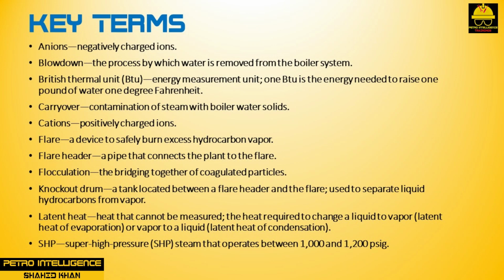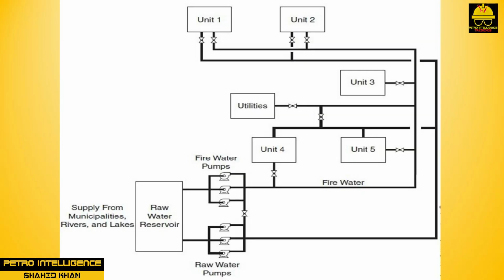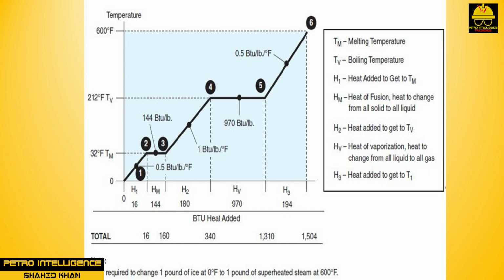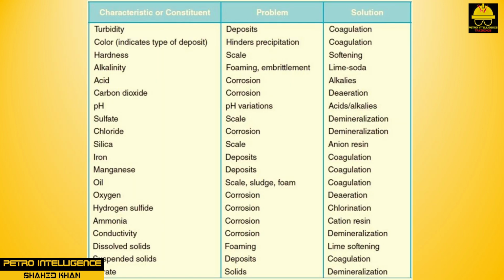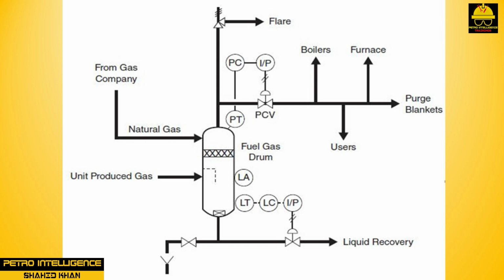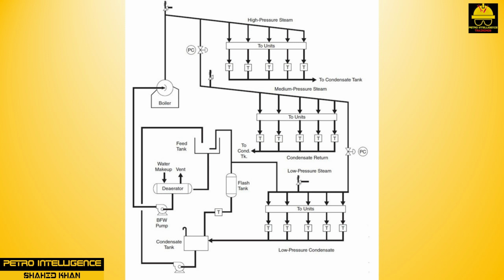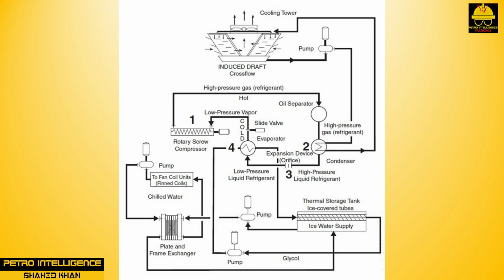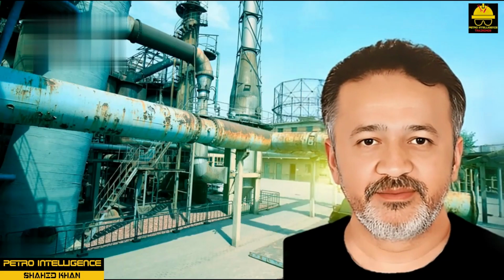Refinery Utilities Made Simple: Complete Systems Guide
Master refinery utilities in this complete engineering masterclass. Learn power systems, steam generation, cooling water, instrument air, wastewater treatment, and utility optimization for efficient refinery operations.

📚 COURSE CONTENT:
0:00 - Introduction to Refinery Utilities
7:30 - Power Supply Systems: Electricity & Generation
16:45 - Steam Systems: Boilers & Distribution
28:20 - Cooling Water Systems & Towers
38:10 - Instrument & Plant Air Systems
47:30 - Wastewater Treatment & Environmental Control
54:15 - Utility Optimization & Energy Efficiency
59:30 - Summary & Key Takeaways

🎯 WHAT YOU'LL LEARN:
✅ Essential utility systems that support refinery operations
✅ Power generation, distribution, and backup systems
✅ Steam generation, pressure levels, and condensate recovery
✅ Cooling water treatment and circulation systems
✅ Instrument air vs plant air requirements
✅ Wastewater treatment and environmental compliance
✅ Energy efficiency and utility optimization strategies

🎓 PERFECT FOR:
✓ Process & Mechanical Engineers
✓ Refinery Operators & Technicians
✓ Utility Plant Operators
✓ Energy Management Professionals

• Boilers & Steam Systems
• Cooling Towers Explained

🔧 UTILITY SYSTEMS COVERED:
• Electrical power distribution
• Cogeneration and CHP systems
• Steam headers and pressure reduction
• Cooling tower operation & water treatment
• Air compressors and dryers
• Nitrogen generation systems
• Flare and blowdown systems
• Water treatment and reuse
• Energy management systems
• Utility interconnections